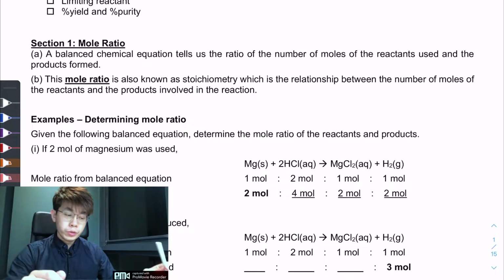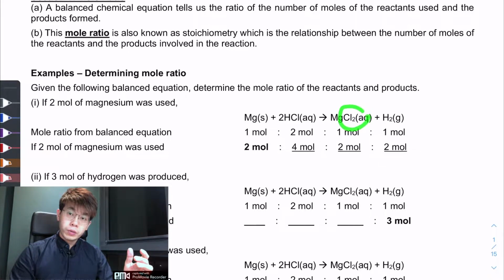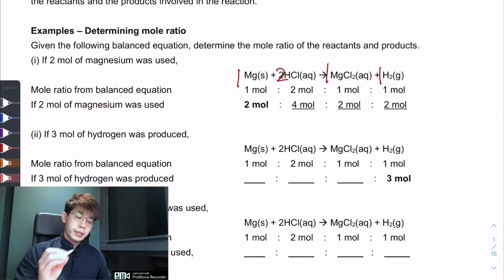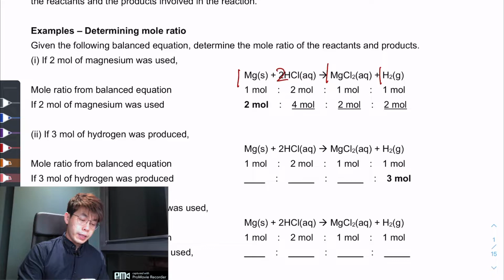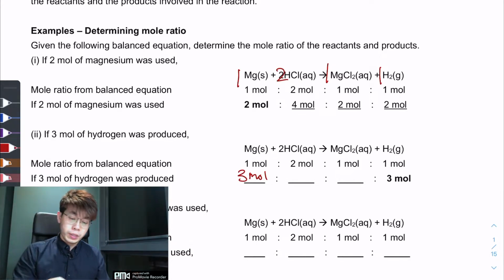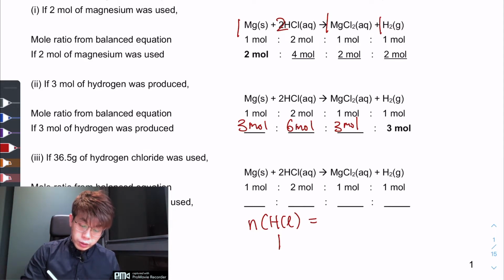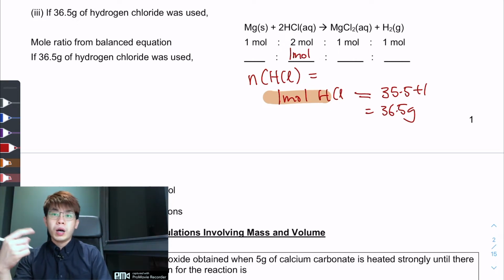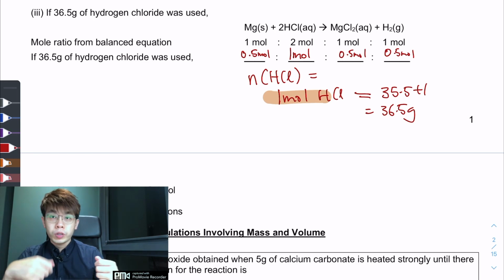Introduction to Mole Ratio